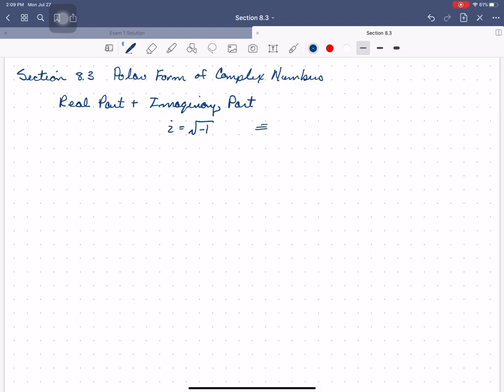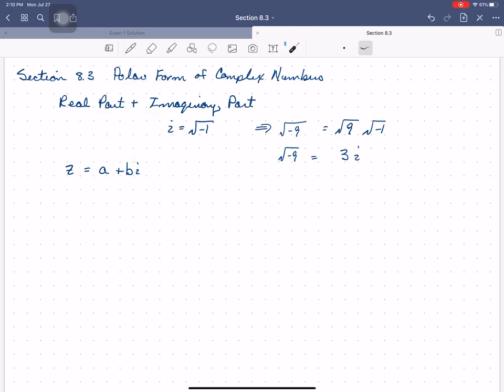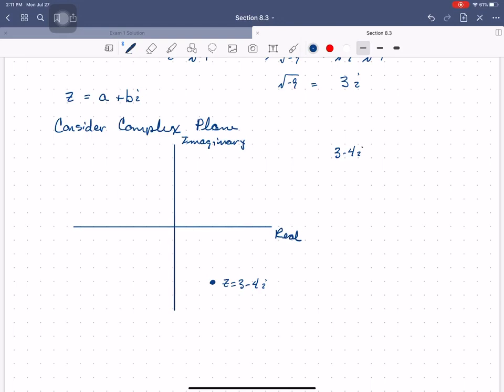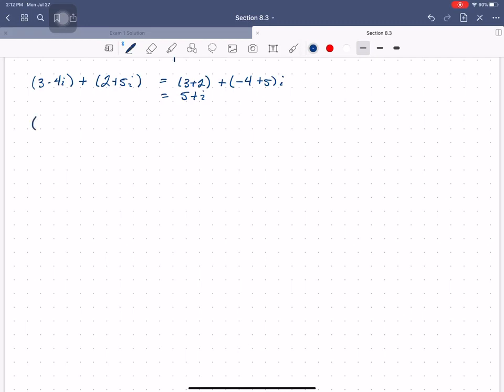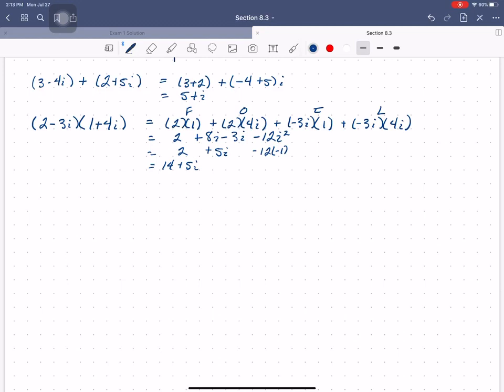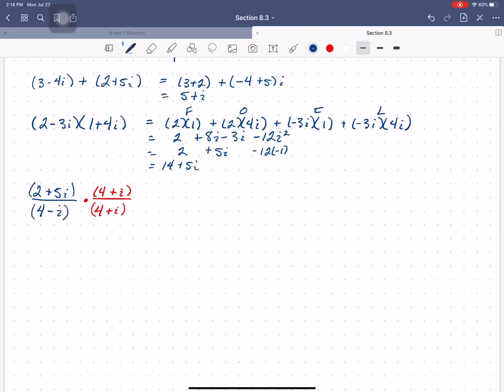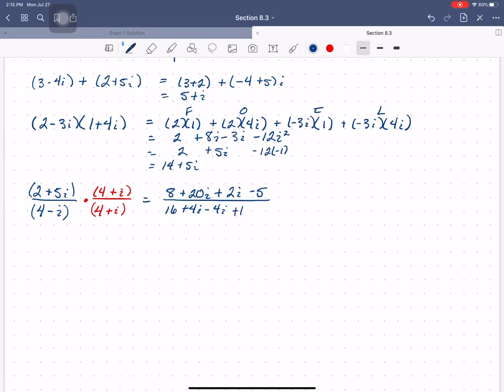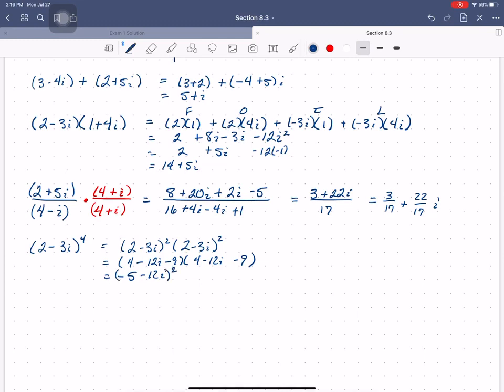MTH112 S8.3 Complex Numbers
A review of complex numbers